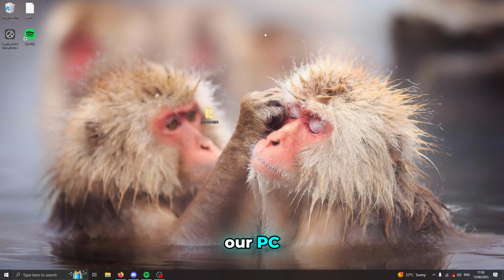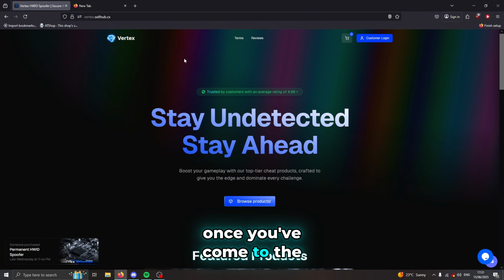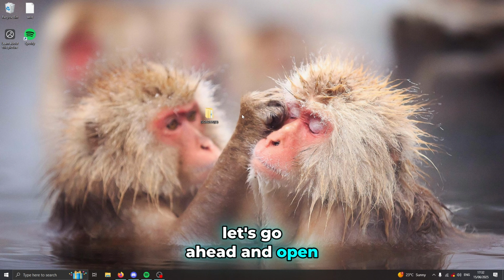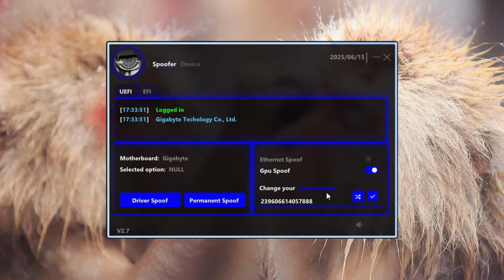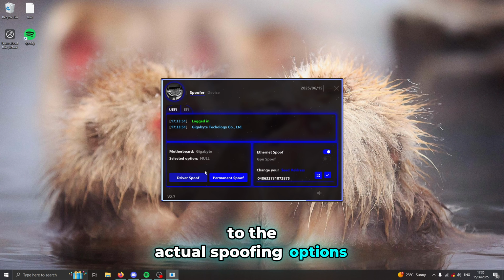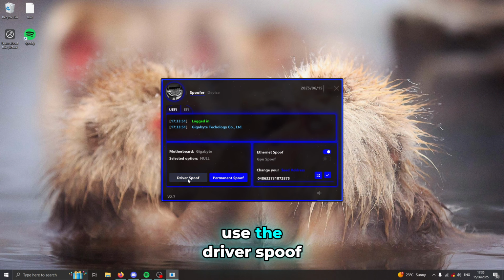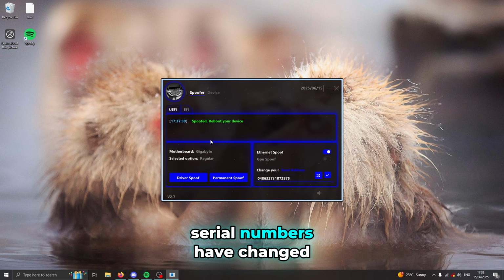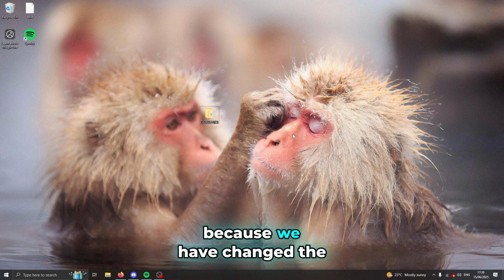How To Get UNBANNED On Fortnite (Hardware Ban Fix)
Got HWID banned in Fortnite or any other game? This video shows you the most advanced Hardware ID Spoofer with a 100% success rate to get you back in the game.

⚠️ Important Notice: This is no spam content, nor scam or commercially deceptive content. I "VERTEX" do not benefit from this in any shape or form.